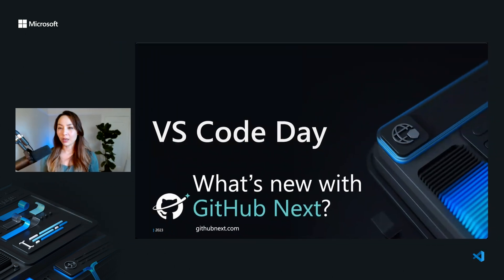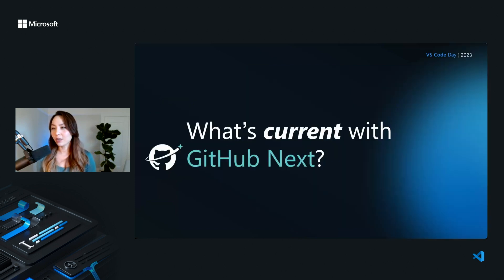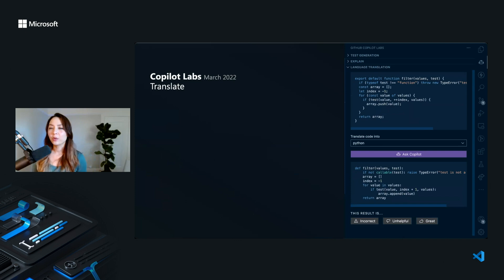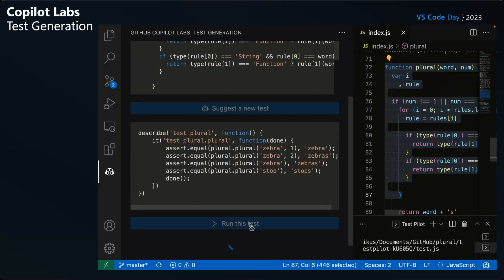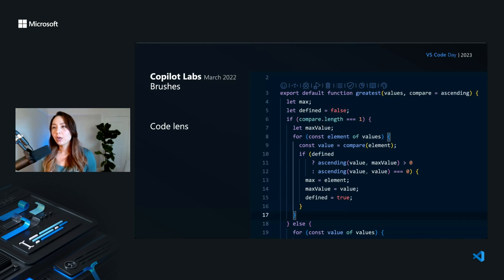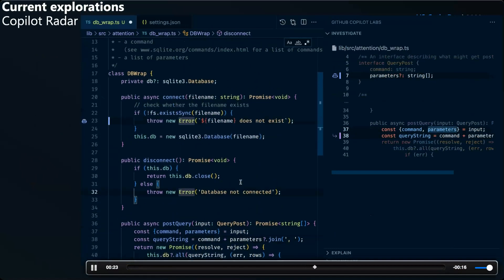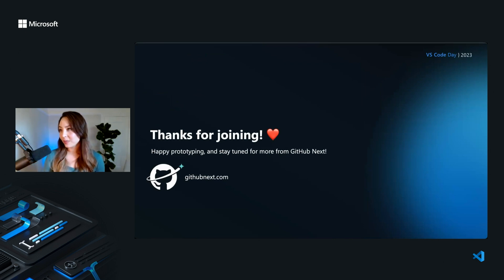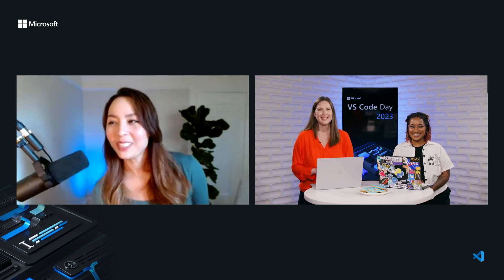What's New with GitHub Next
At GitHub Next, we explore the future of developer experience by rapidly prototyping new interfaces. In this talk, we'll talk about past projects, as well as how you can use our current prototypes in VSCode today, and our upcoming explorations.